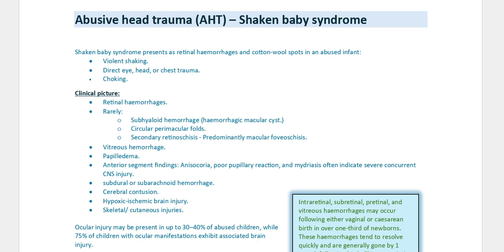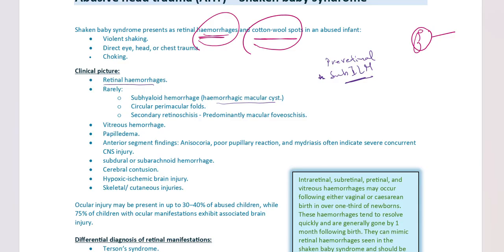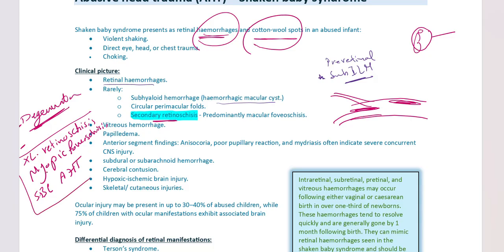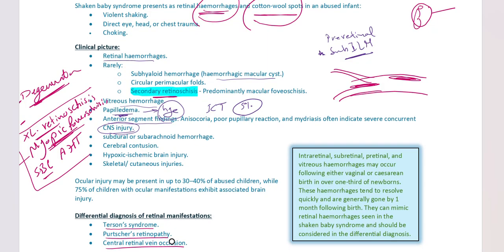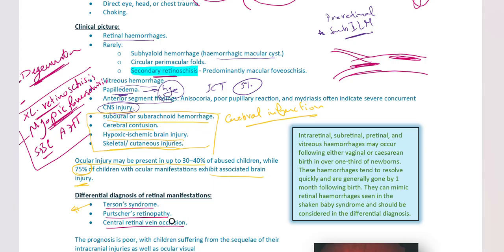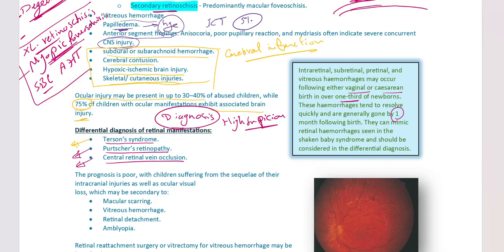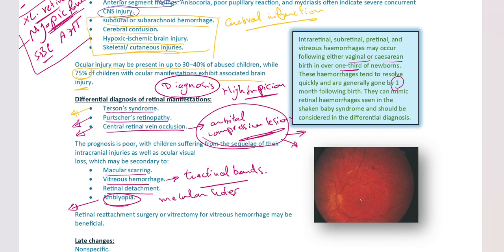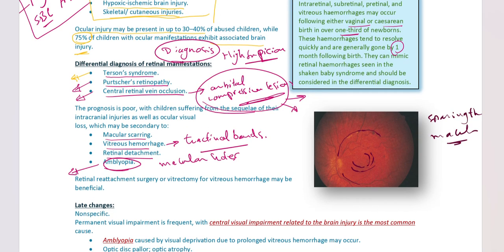FRCOphth/ FRCS viva: Shaken Baby Syndrome - Abusive Head Trauma Retinal haemorrhages DD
FRCOphth exam prep: Shaken Baby Syndrome (SBS) / Abusive Head Trauma (AHT) retinal findings for UK ophthalmology training. Learn multilayered retinal haemorrhages, retinoschisis, and peripheral involvement key to diagnosis.